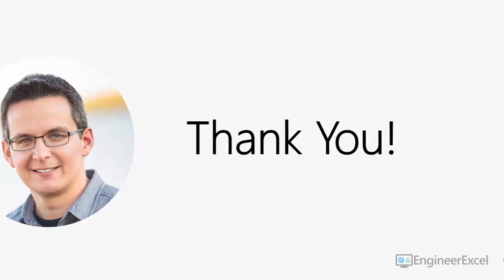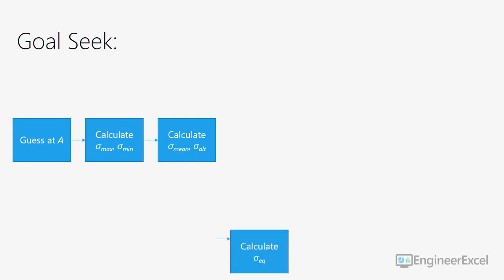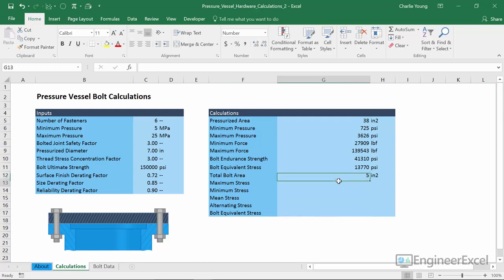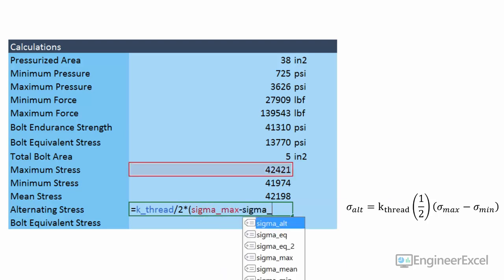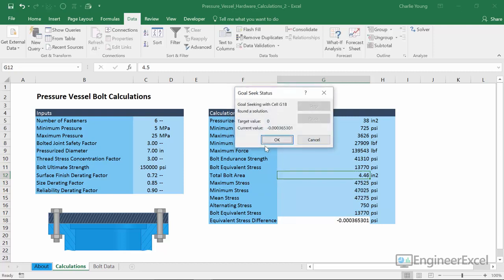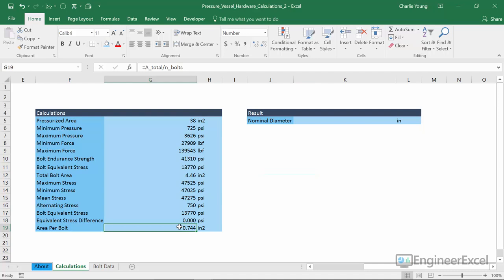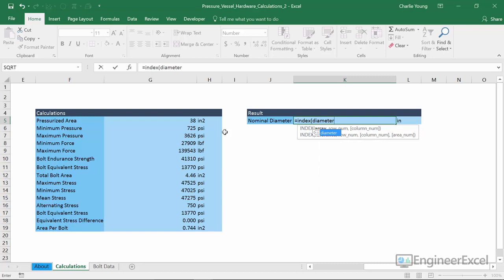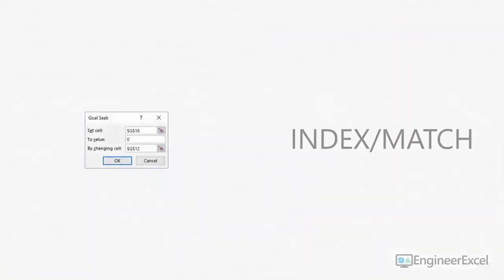Excel Training for Engineers Part 2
this video is published for free learner students.